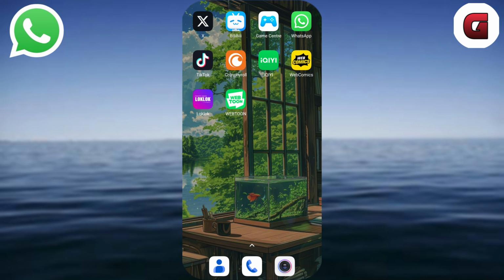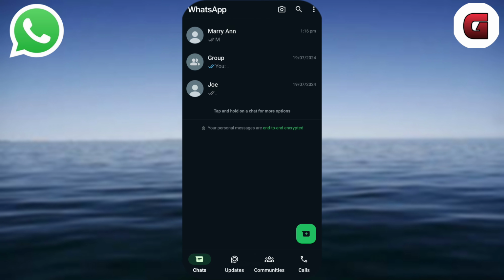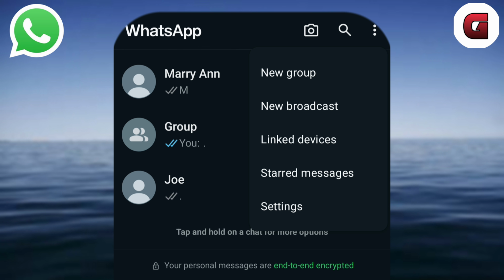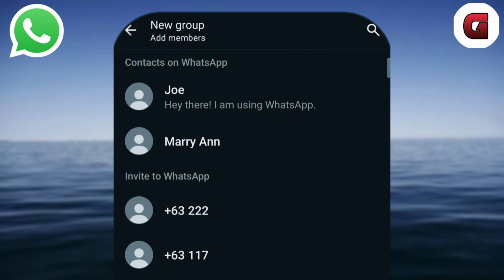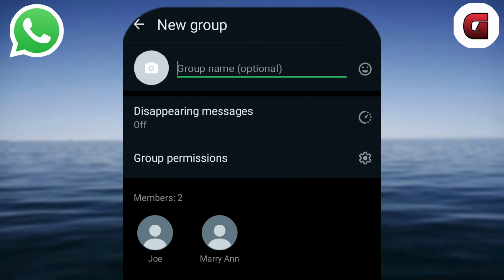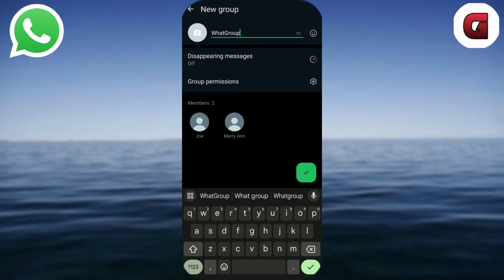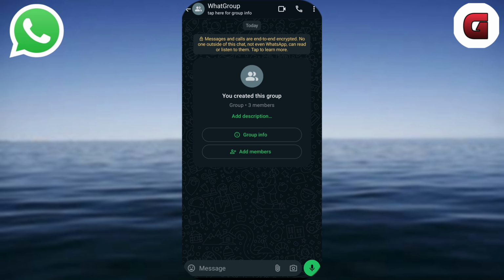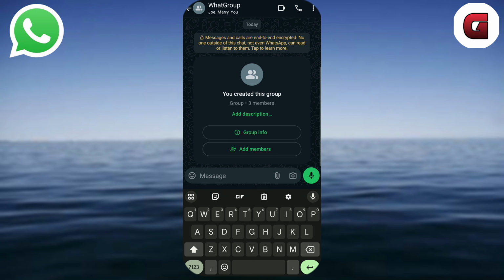How to Make WhatsApp Group Chat - Tutorial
Learn how to create a new group chat on whatapp in this quick tutorial video.